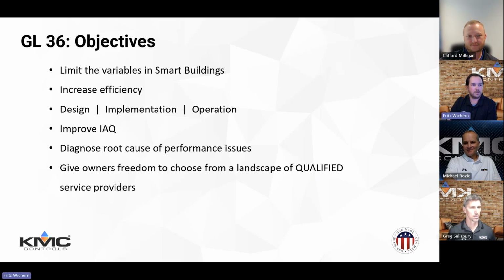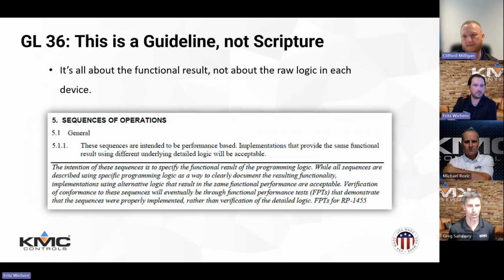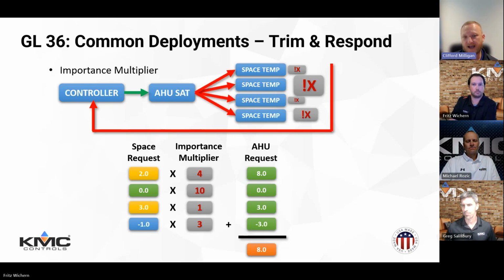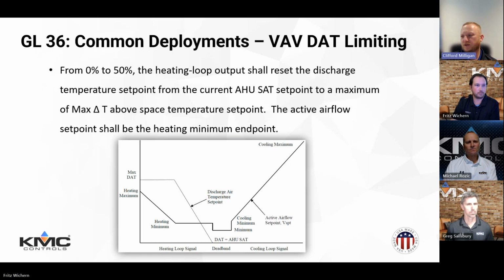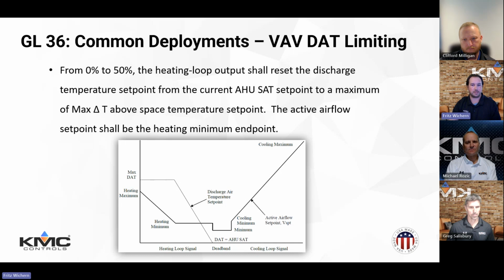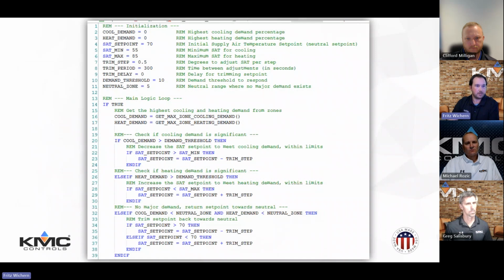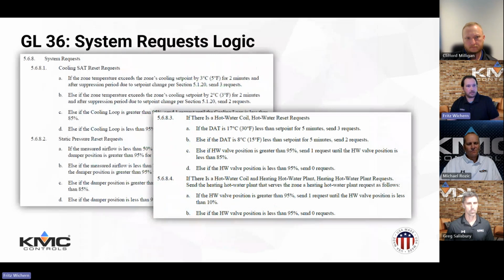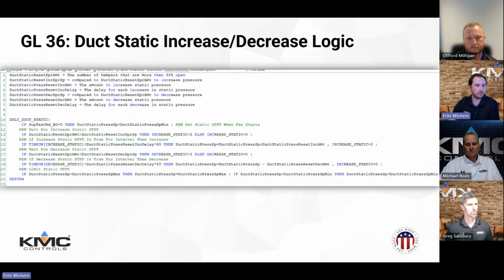Stuck On A Bucket | ASHRAE GL36 Review with Logic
In this KMC Controls' Stuck on a Bucket webinar episode, hosts Fritz Wichern, Greg Salisbury, Michael Rozic, and special guest Clifford Milligan dive into ASHRAE Guideline 36. The discussion includes a review of the guideline's principles, its relationship with ASHRAE Standard 90.1, and various logic examples such as trim and respond controls for HVAC systems. Clifford provides expertise on standardization in HVAC sequences, energy efficiency, and smart building ecosystems. The session also highlights practical implementations and programming logic for optimal building performance.

00:00 Introduction and Welcome
00:37 Overview of ASHRAE Guideline 36
01:54 Guideline 36 Objectives and Principles
05:18 Implementation and Examples of Trim and Respond
10:03 Static Pressure Control and VAV Discharge Air Limiting
15:31 ASHRAE Standards 90.1 and 62.1
17:30 Control Logic and Programming Examples
25:42 Q&A and Closing Remarks